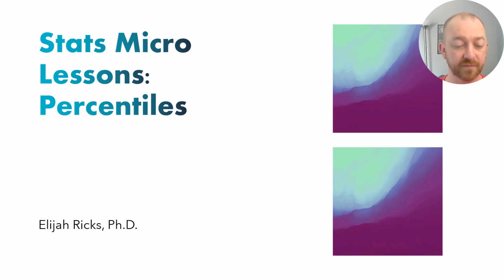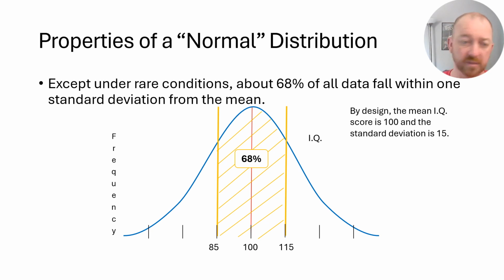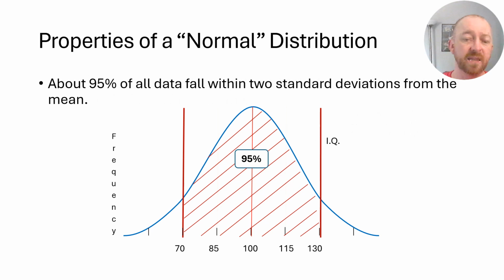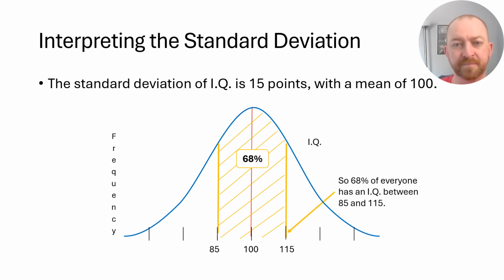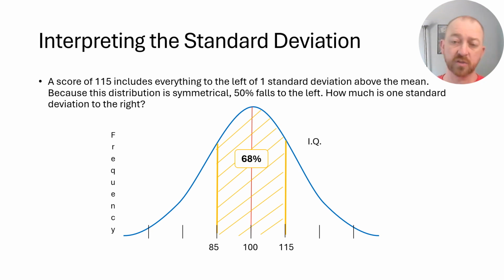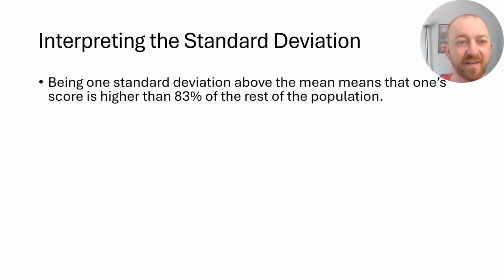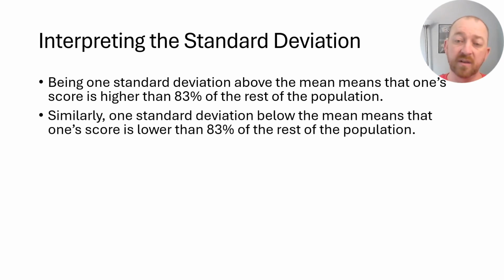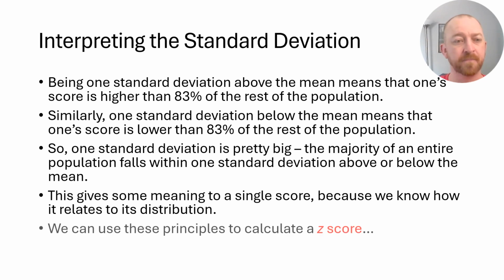Statistics Micro Lectures 16: Introducing Percentiles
Once we have a mean and a standard deviation, we can apply this information to a single score to figure out what percentile it falls into. This brief video introduces the idea.